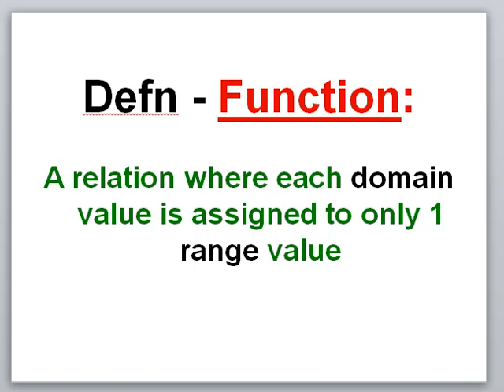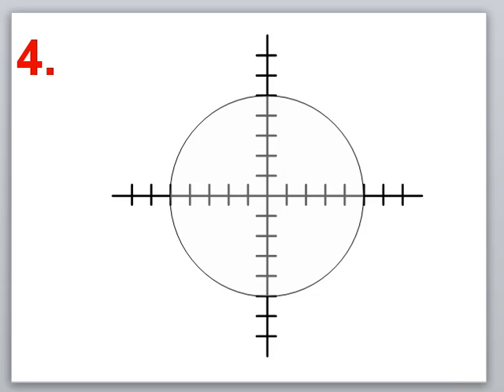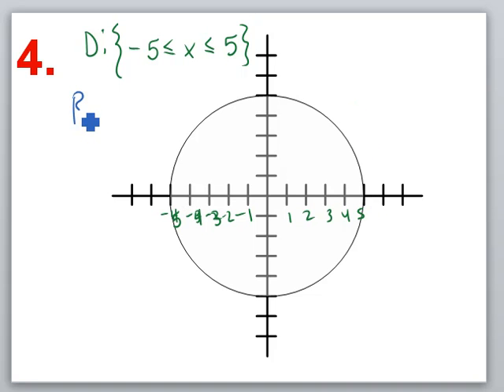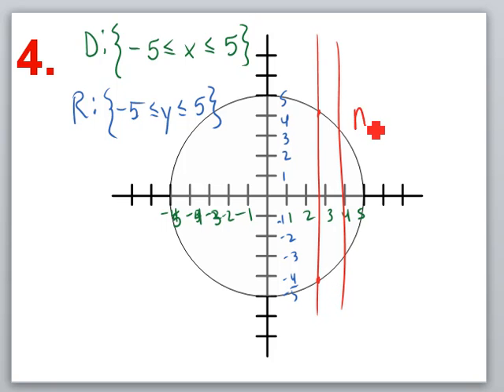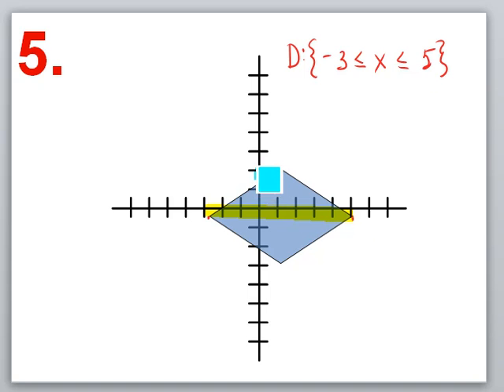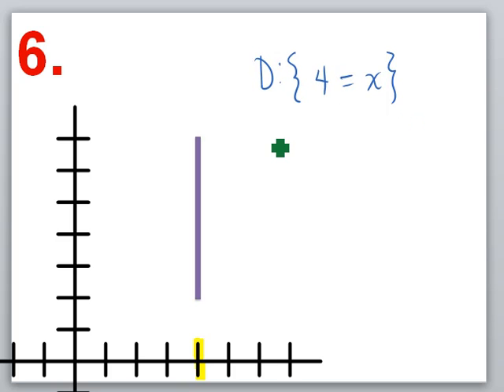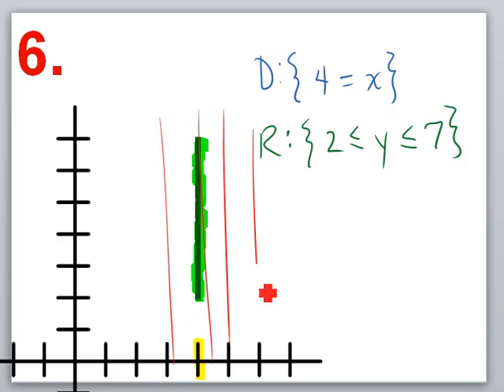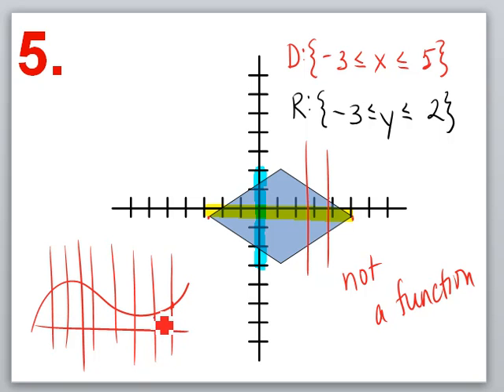alg 4 2 v3 Domain and Range